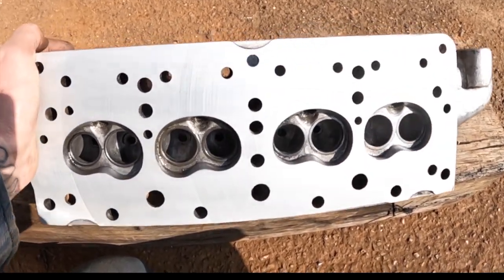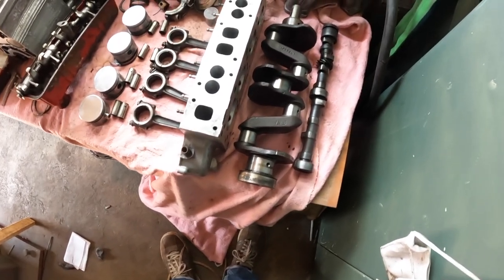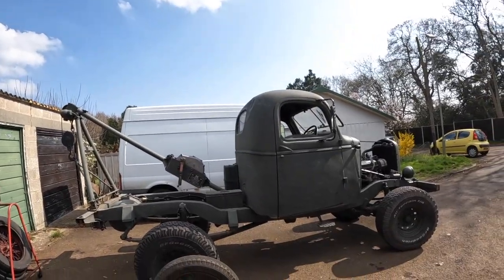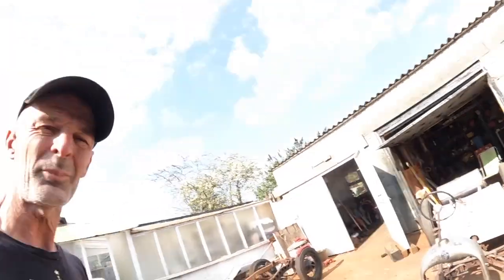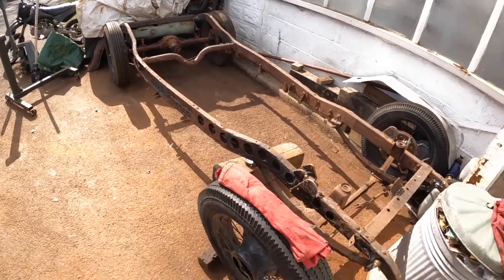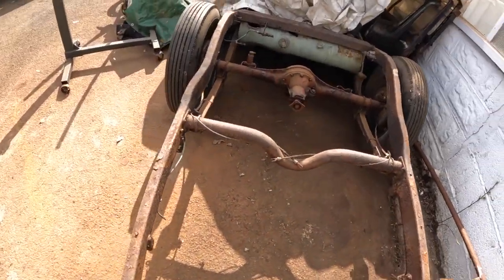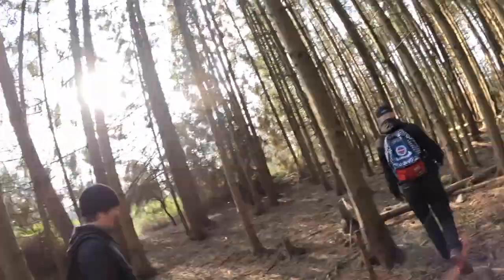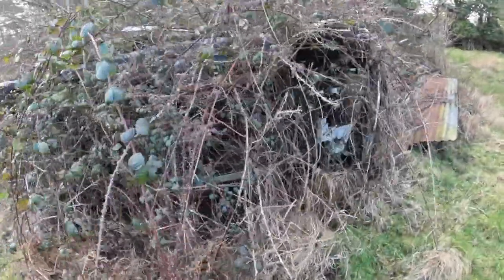the austin ten special....rat , part 14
part fourteen of my austin 10 special build ... ingenuity over bucks.
this week I get Ian's head skimmed , put the grill shell on and tackle the seat...bit of a short vid on the austin as i was working on the hook this week to ready him for sale. but i have a little bonus video at the end ...enjoy

music this week, many thanks to:
' rollin and a fumbling ' the delectable 'dropjaw john'